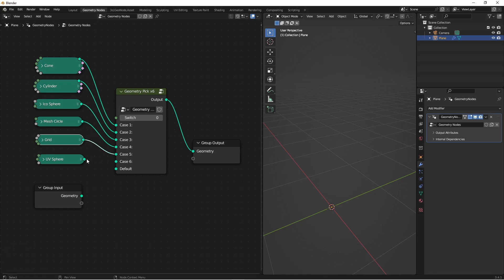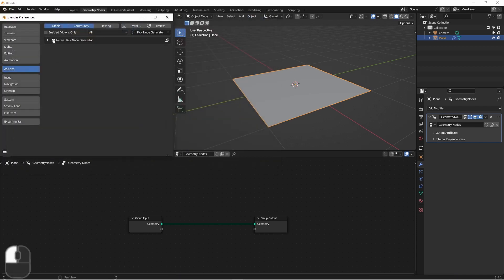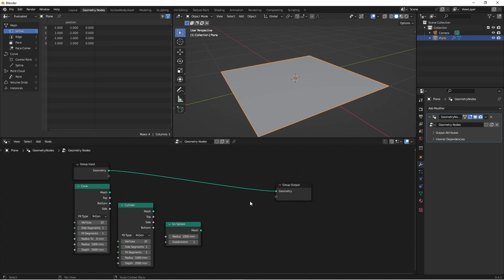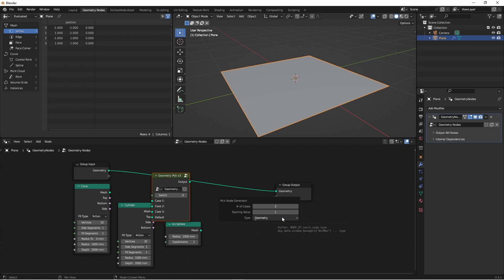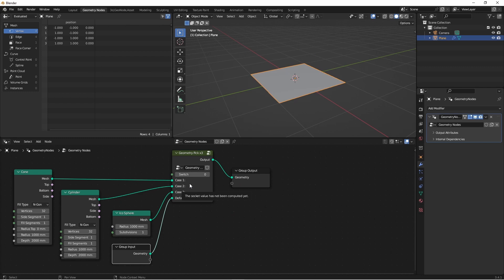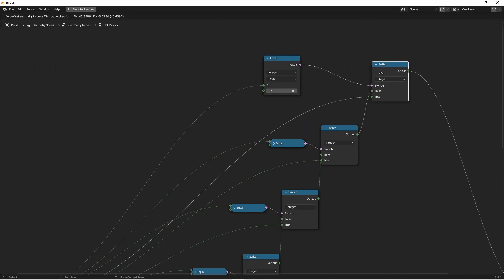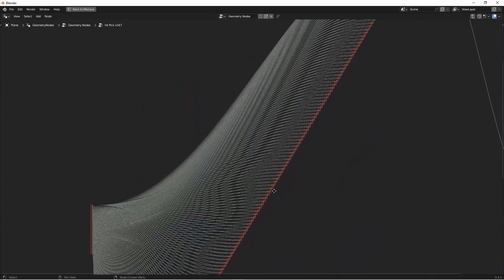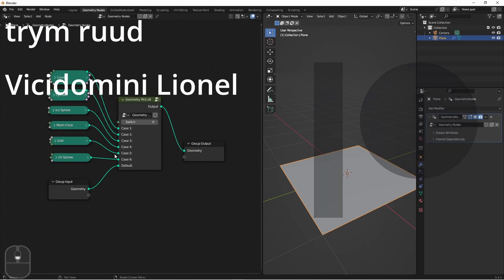Pick Node Generator: Free Blender Add-On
NEW!!! This Add-On lets you create a node group with as many inputs as you like with the output selected by an integer input picker. It's pretty simple, but it may save you a little time.